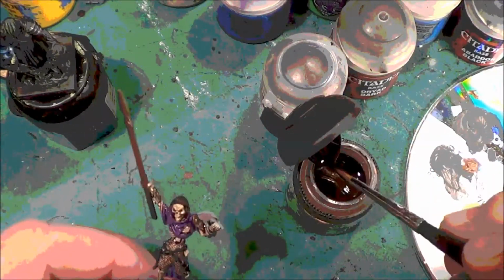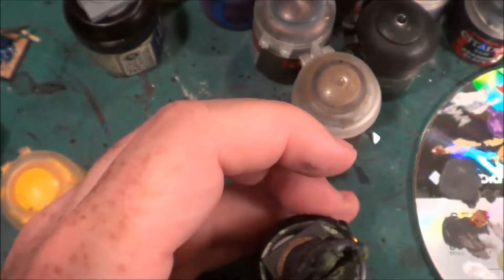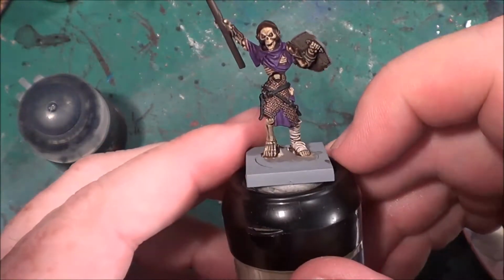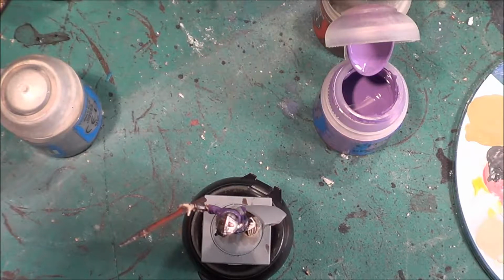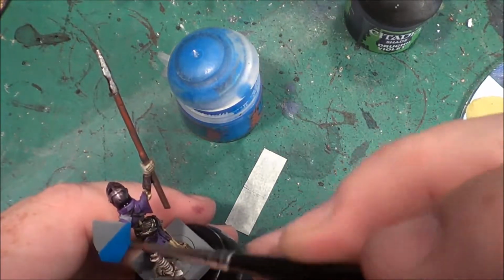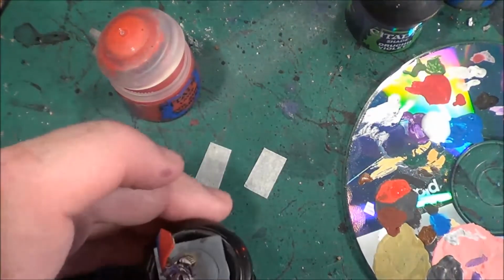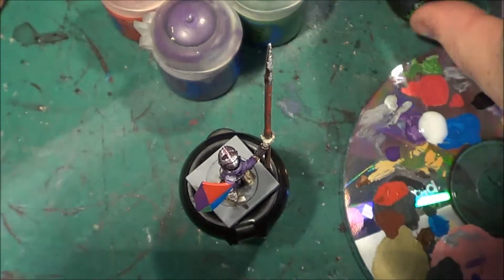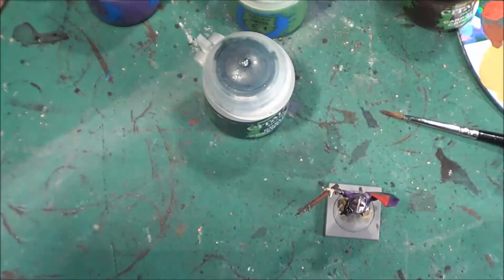Kings of War: Painting the Ghouls, Mhorgoth the Faceless and the Skeletons. Part 3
Alrighty then, it's time for more Kings of War painting and this is the third and final video in which I'll be painting a Ghoul, Mhorgoth the Faceless and a Skeleton.

In this video the skeleton is the star with a brief appearance from  Mhorgoth, and the Ghoul is conspicuous by it's absence.

I'm almost finished with the minis now, so fingers crossed the demo game will take part on Friday as planned, knowing my luck though anything can happen.

Anyway, I hope you enjoy this video and the ones that follow